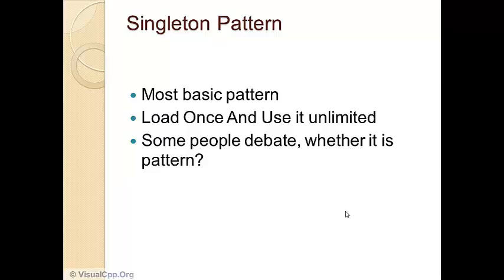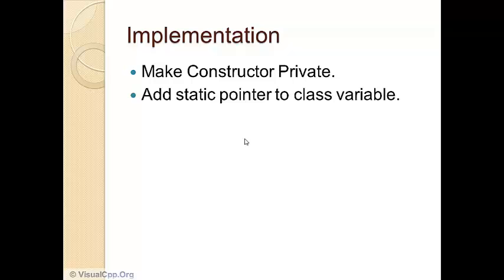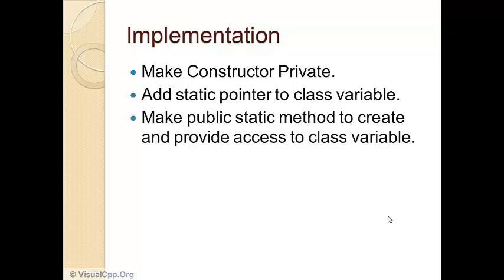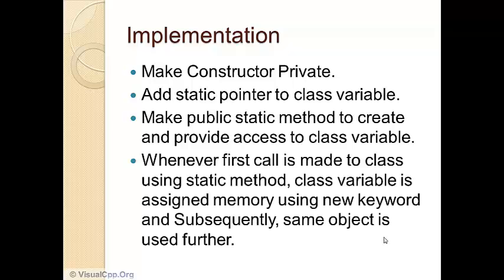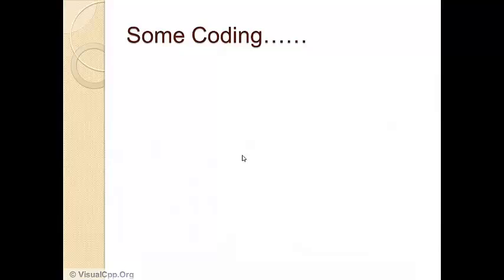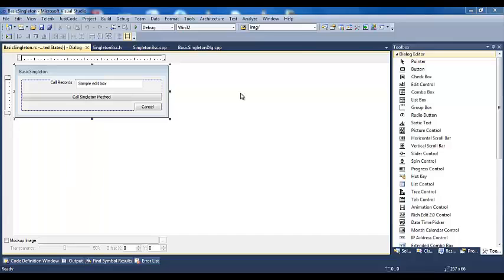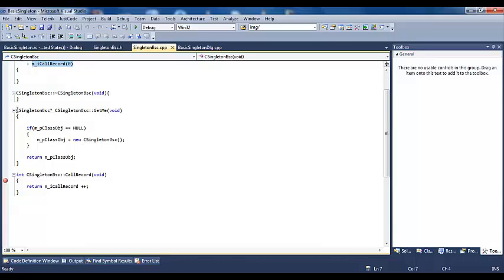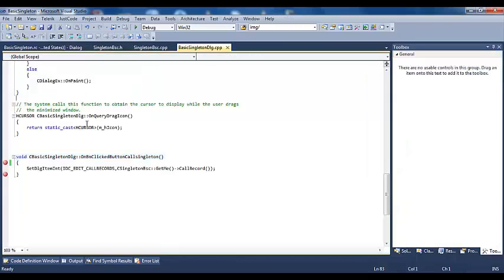Singleton Pattern (VisualCpp.org) Part1